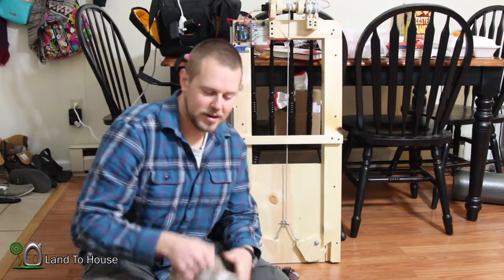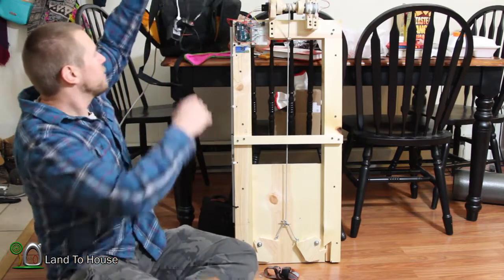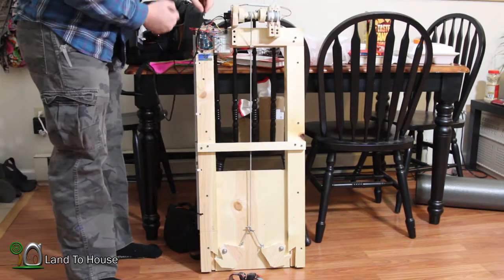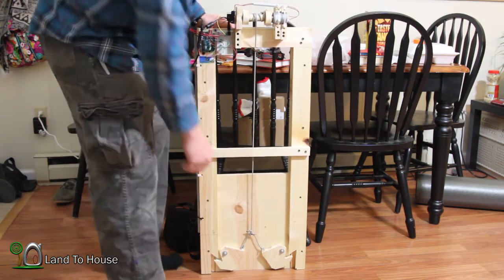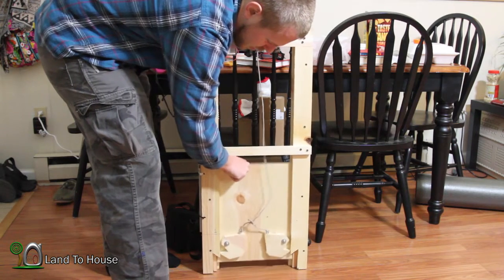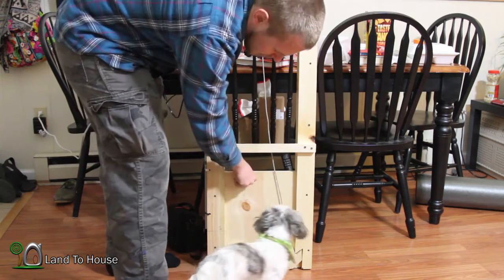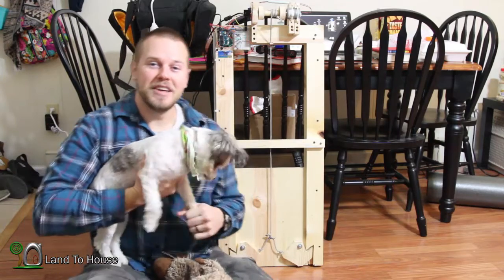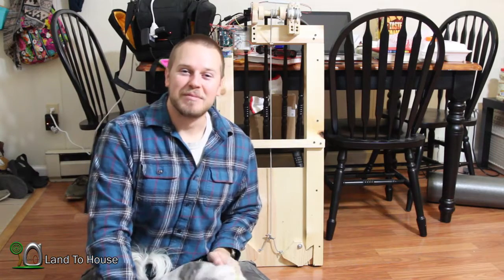Amazing Automatic Chicken Coop Door Part 7/7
This is the final part of the chicken coop door. Time to test the code that we have made and see how well things work. It turns out that the 1 second delay is not long enough to let the locks close. 2 seconds is just right.

(Scroll down to part 6)

Parts links have been removed because of Amazon terms.